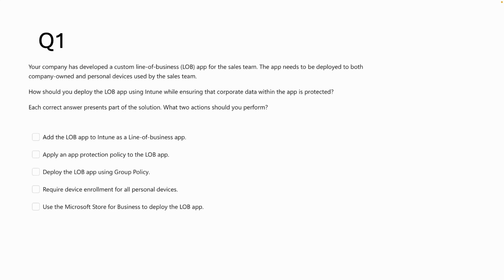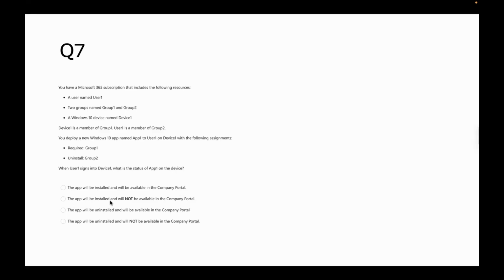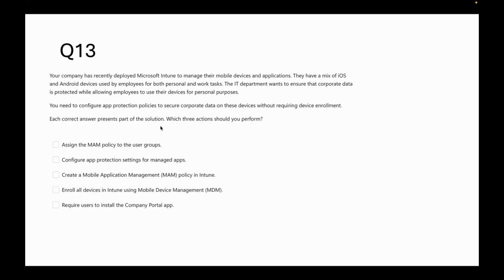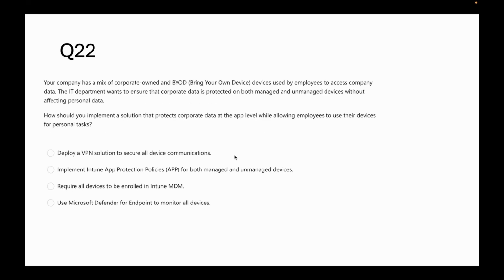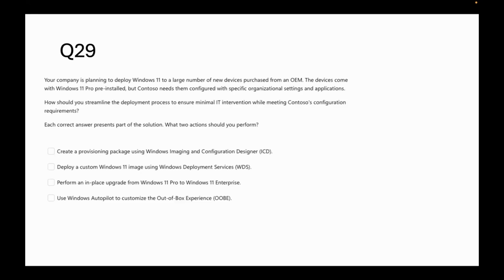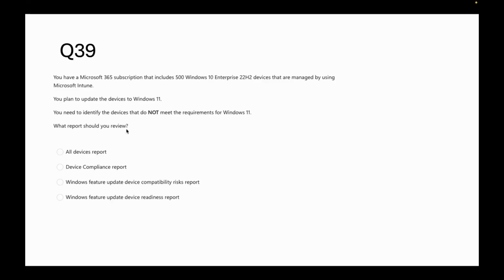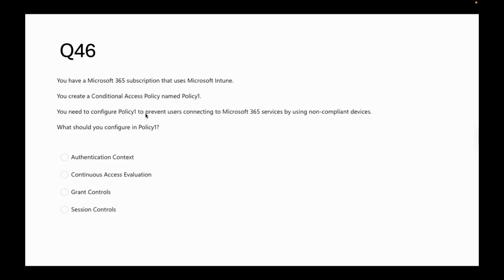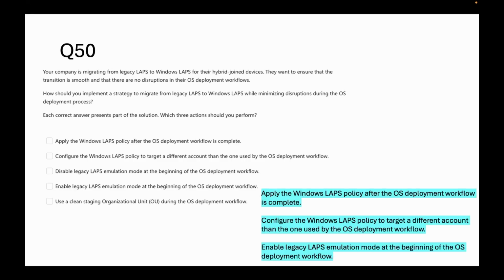Pass MD-102 Exam ! Practice Questions & Answers + Explanations (2025 Edition)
Studying for the MD-102: Endpoint Administrator Associate exam?
This is the ultimate prep session you don't want to miss!

In this video, we walk you through realistic practice questions paired with detailed explanations to help you not only learn the right answers but truly understand why they’re correct. This isn’t just about memorization—it’s about mastering the core concepts Microsoft expects you to know.

What’s inside this video:
Hand-picked practice questions based on the latest MD-102 syllabus
In-depth answer breakdowns and logic
Topics covering device deployment, configuration, security, policy, and management
Expert insights that will give you an edge in the actual exam

Whether you're just starting your MD-102 journey or need a final review before the exam—this video is your power boost 💪

Don’t forget to:
Save it for revision
Drop your exam date or doubts in the comments—we reply!

Watch. Learn. Pass.